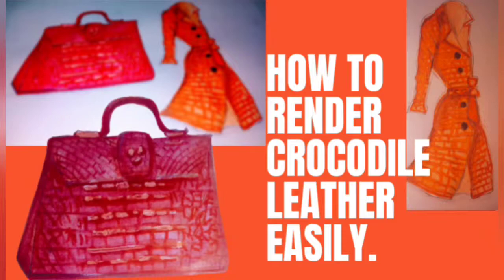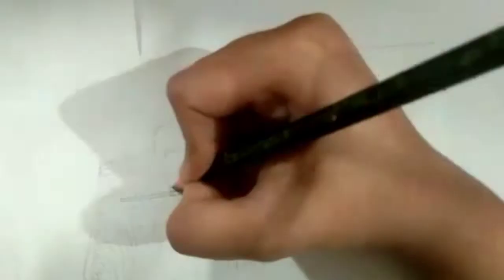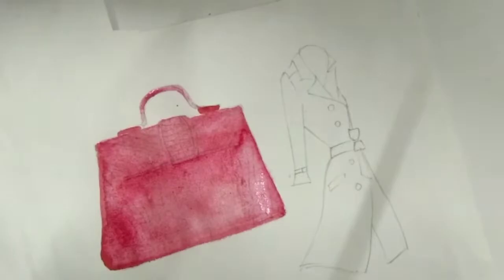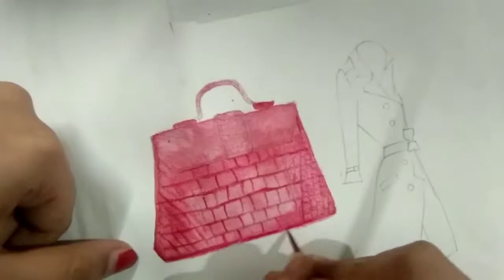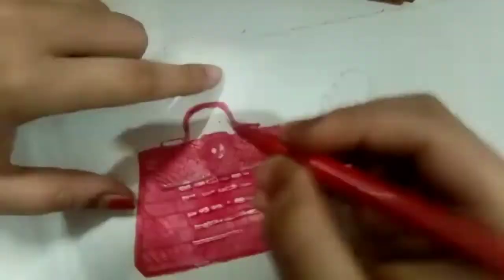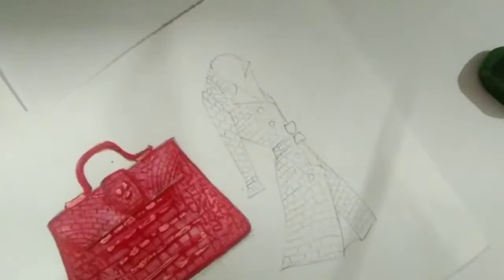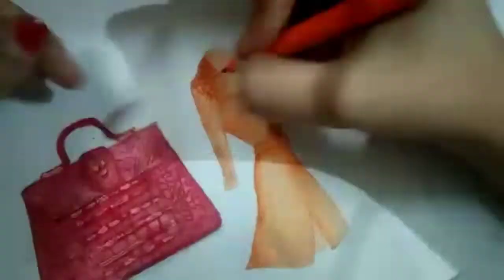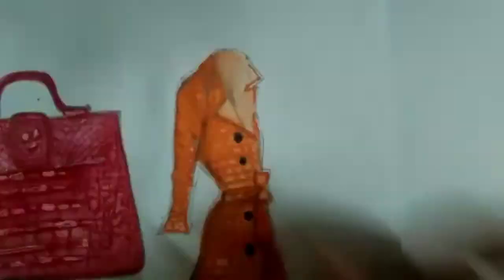Render Crocodile leather bag | trench coat | illustration | Wet on wet technique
Here in this video we will learn how to illustrate/render crocodile/alligator leather skin on various products such as a crocodile leather bag and trench coat. As usual I've tried using very affordable stationary and teach techniques to achieve very professional results.
similar videos by:
Zoe Hong (she doesn't know this but she's my teacher and I love her)
How to draw leather
How to illustrate
How to illustrate crocodile leather
How to illustrate alligator leather
How render leather
How to render crocodile alligator leather
Illustration
Fashion illustration